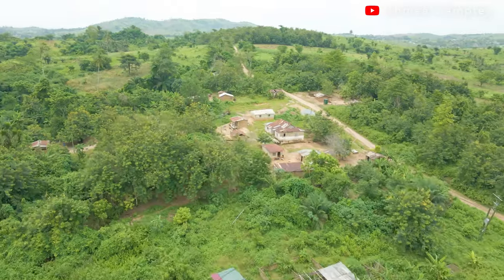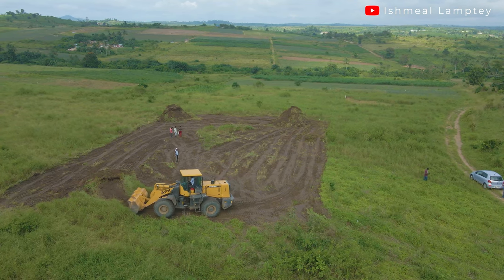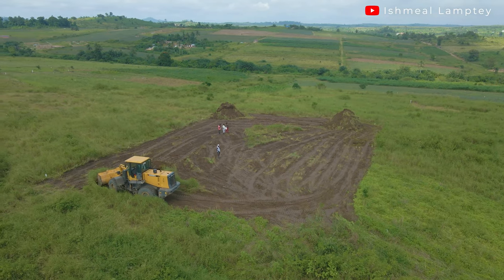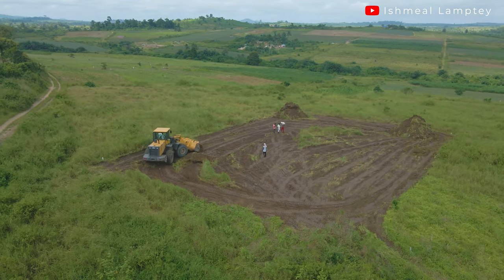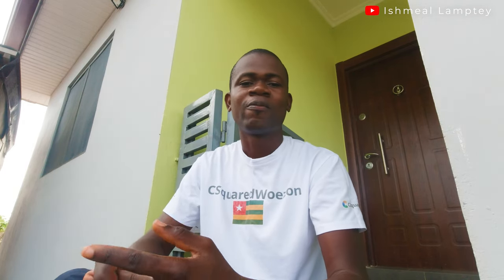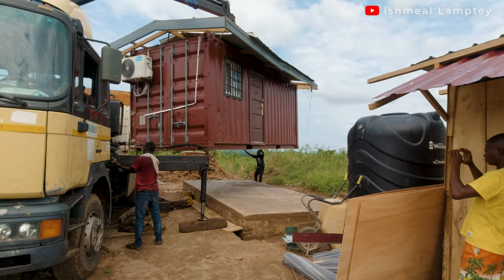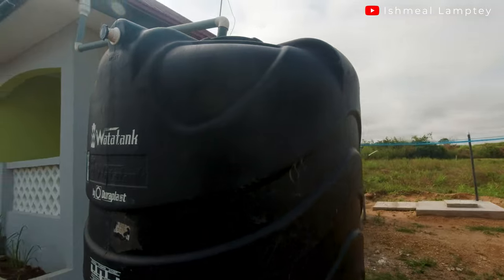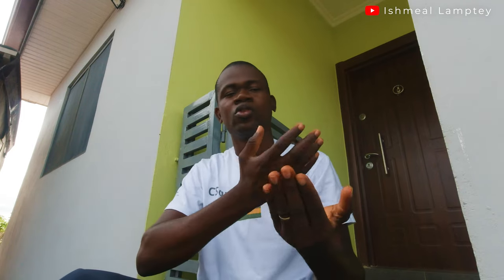Getting Started with your building in Ghana? Things to do first!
In this video, we will take a look at a few things that can be done before getting started with a building project in Ghana. These information will save you a lot of time and money.

MTN Mobile Money: 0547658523 Ishmeal Lamptey